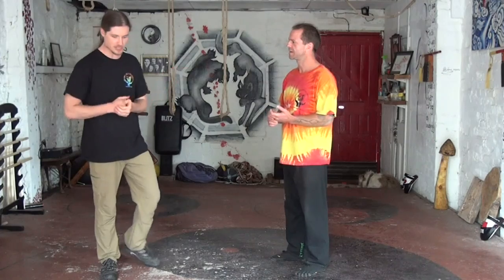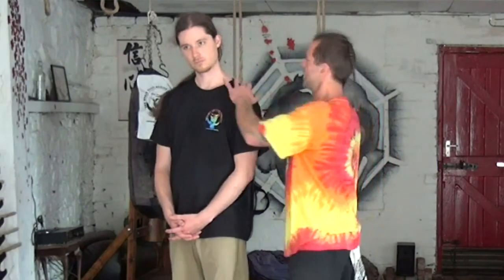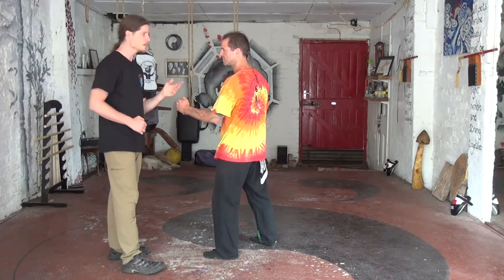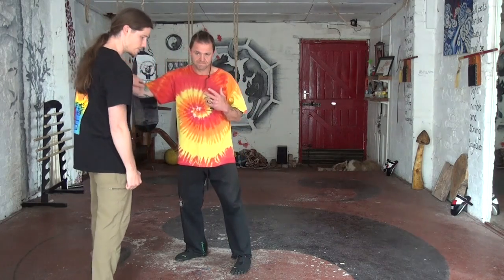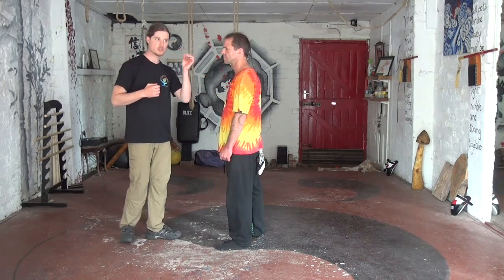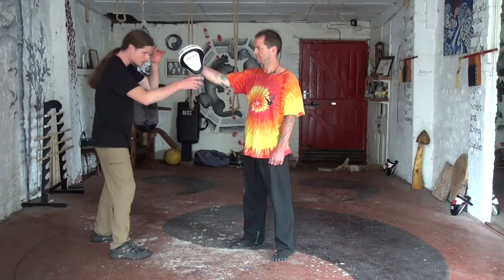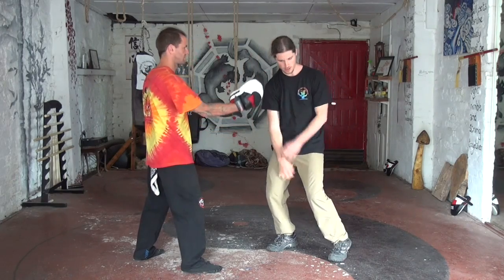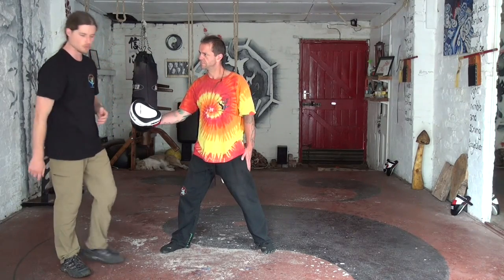Dim Mak The Western View (Lesson 8 Final)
for the full series on this subject.
Here Eli Montaigue and Leigh Evans of the WTBA give a lesson on how to strike to Gallbladder 20 at the back of the head, and speak about the science behind why the point has the KO effect.